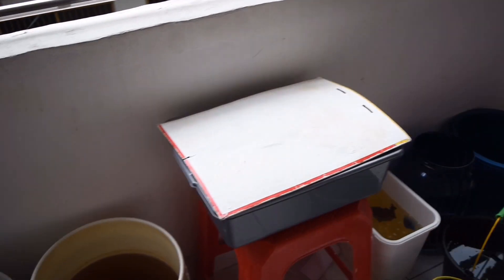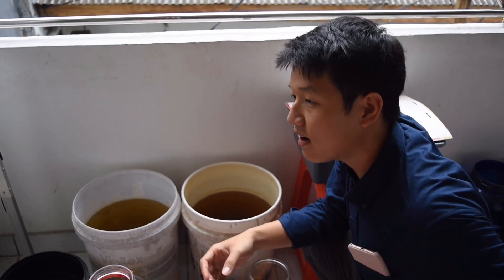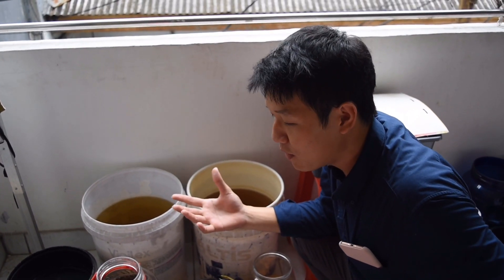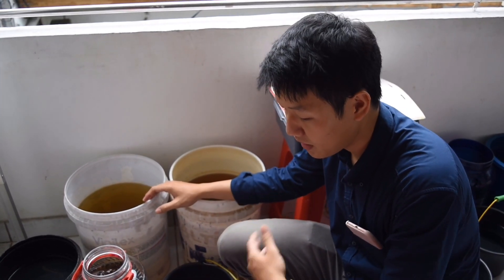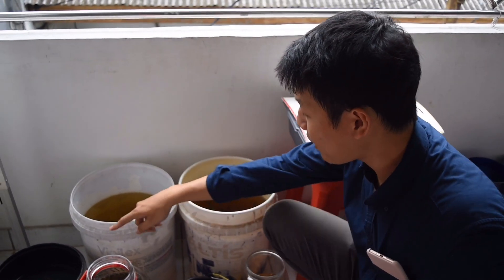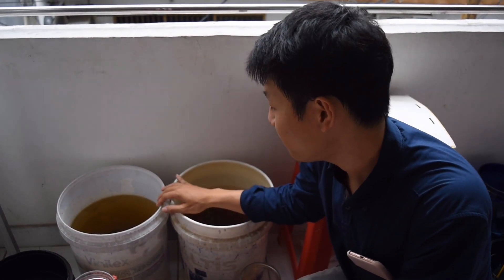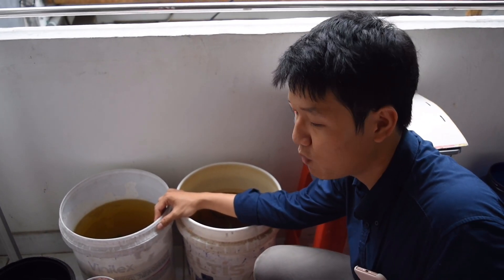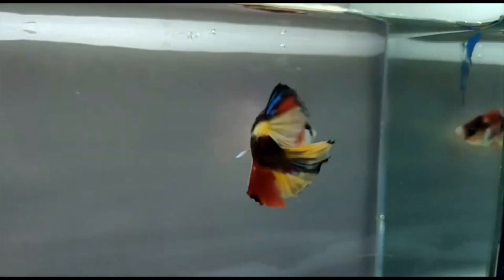PERSIAPAN INDUKAN CUPANG SEBELUM BREEDING, AUTO BERHASIL DAN BANYAK ANAKNYA!!!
Haiiii gaess salam cupang Indonesia!!

di Video kali ini gua bakal sharing tentang cara/versi gua gimana cara mempersiapkan indukan cupang sebelum breeding.

ini adalah cara gua pribadi ya, tolong jangan dibanding-bandingin sama breeder-breeder lain, tapi kita buat ini jadi pelajaran aja yaa. Supaya kita bisa terus maju dipercupangan tanah air, Amin.

Salam,
BETTAEL FISH